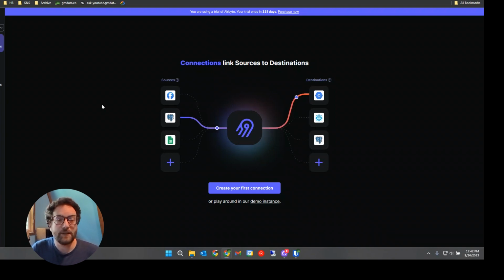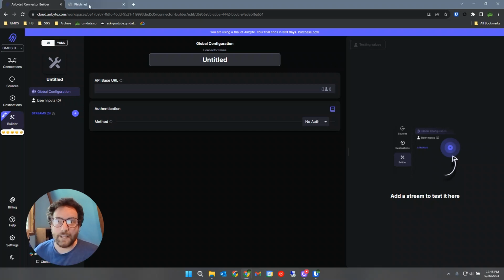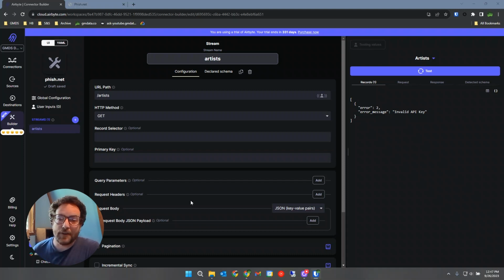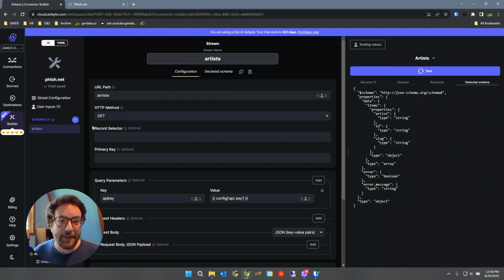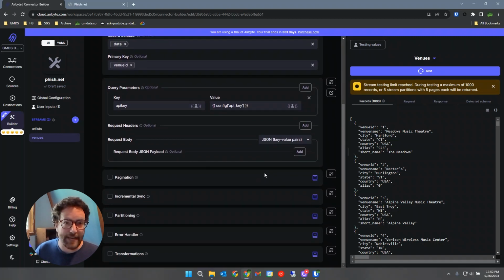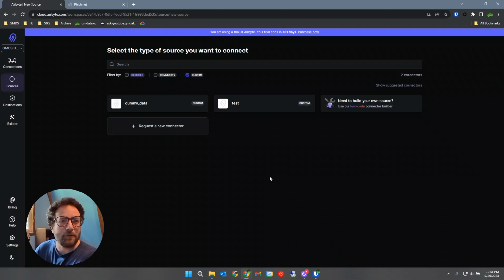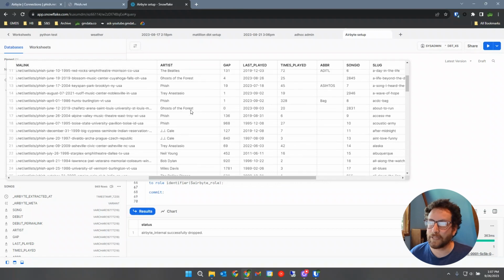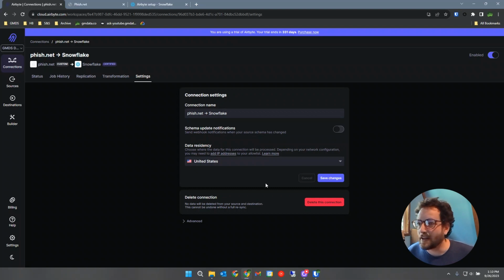Airbyte's No-Code Connector Builder UI (End to End Analytics Part 1)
Part 1 in a series where we will cover an end-to-end analytics project.
In this video, we use Airbyte to build a custom connector to extract data from a public API and load the data to Snowflake.